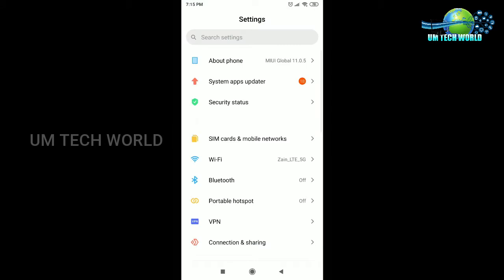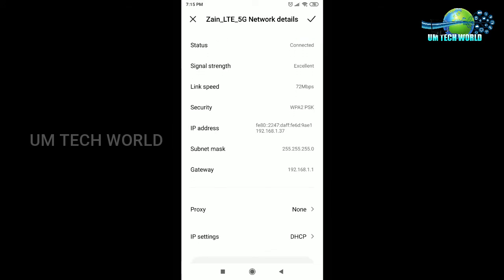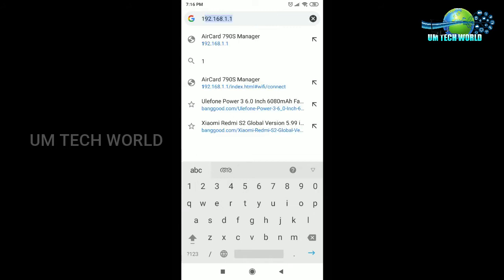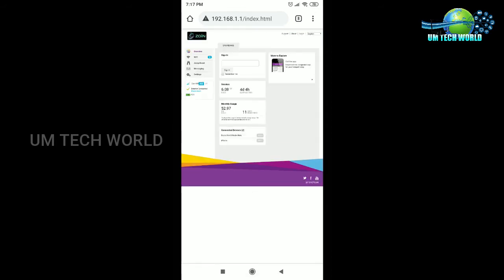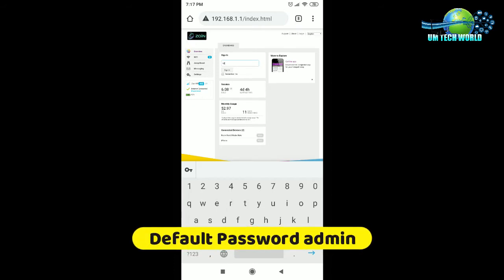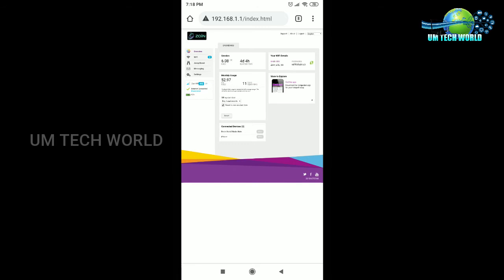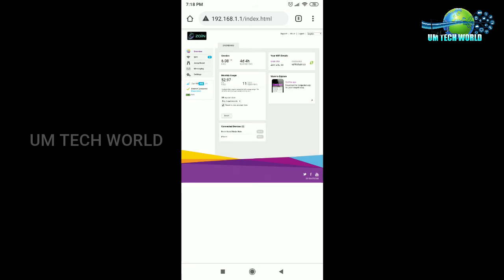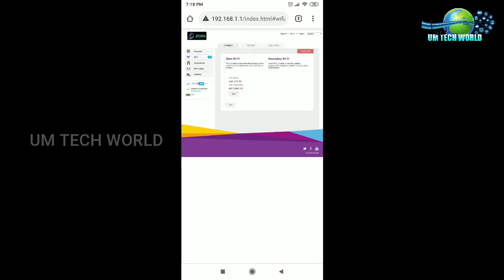How to find the WiFi password you are currently using with mobile | PC | Malayalam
Hi, friends here i am showing how to find the WiFi password you are currently using with mobile or pc

നിലവില്‍ കണക്ട് ആയി ഉപയോഗിക്കുന്ന വൈ ഫൈ പാസ്സ്‌വേര്‍ഡ്‌ എങ്ങനെ കണ്ടെത്താം